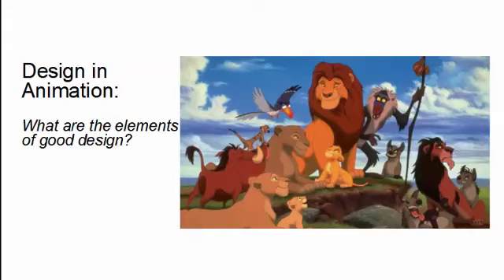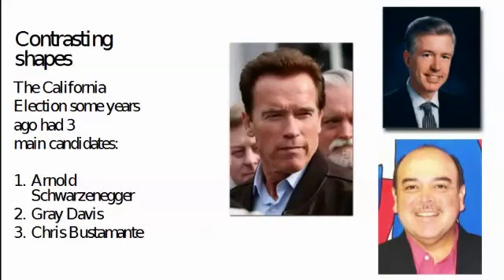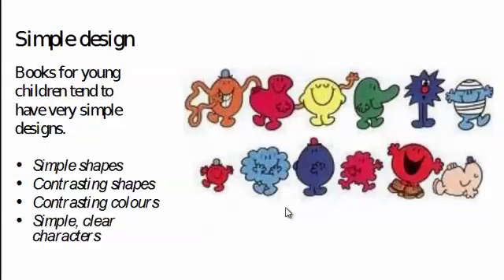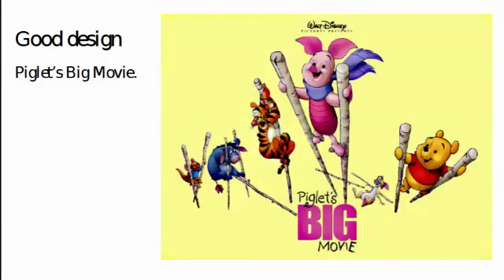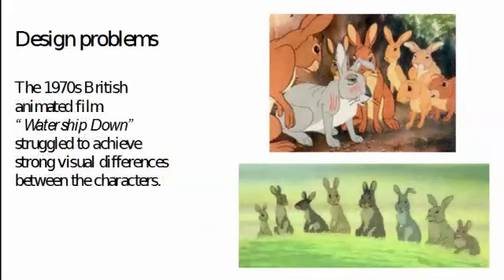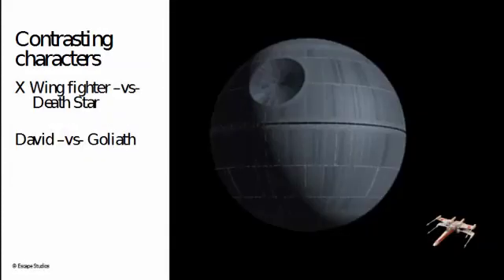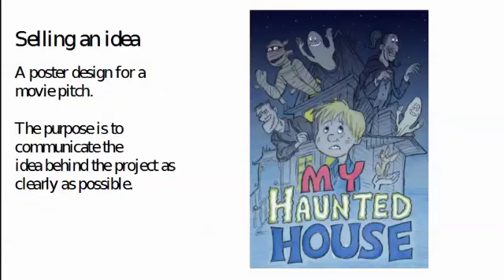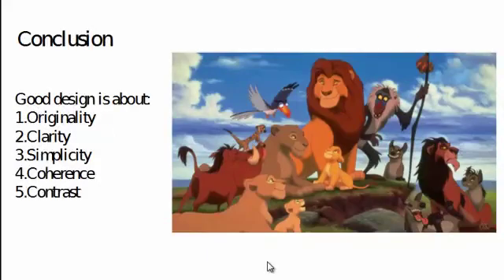Character Design in Animation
Character Design in Animation - what are the elements which make up good design?